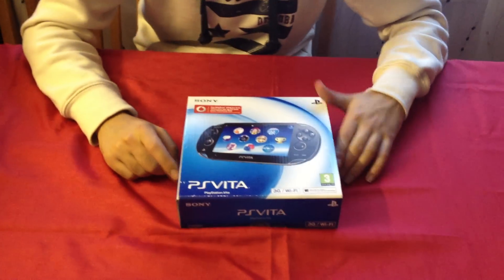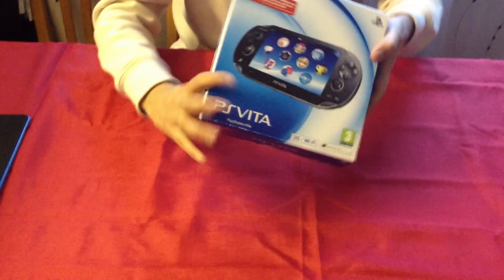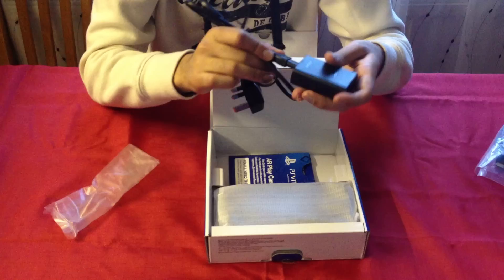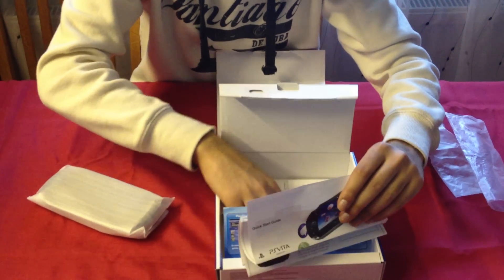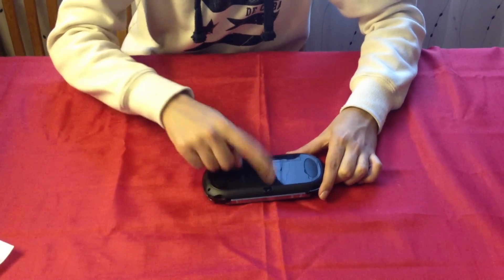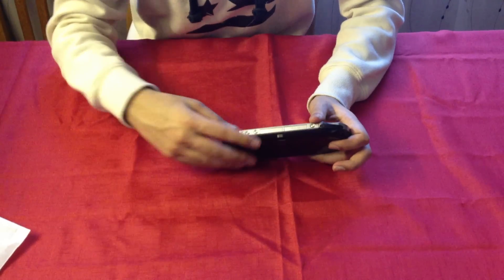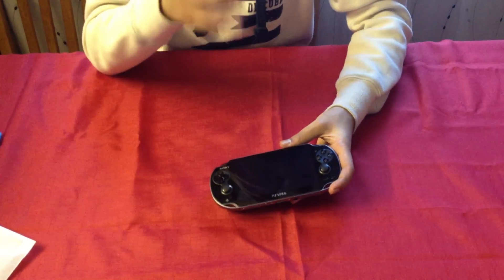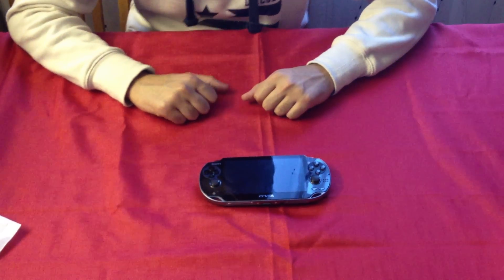Unboxing of Playstation Vita 3G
PS Vita Black 3G
16GB